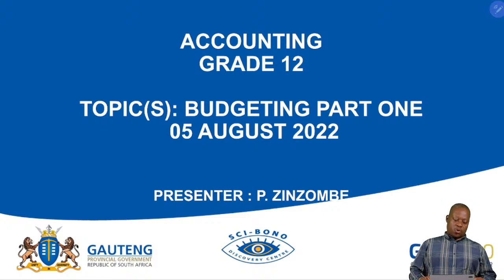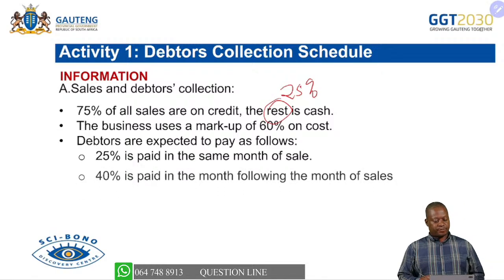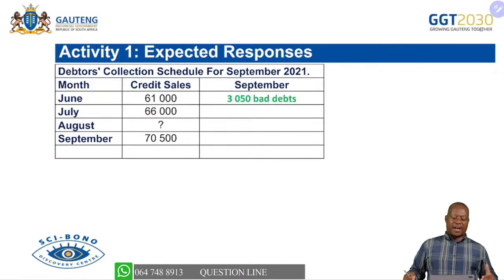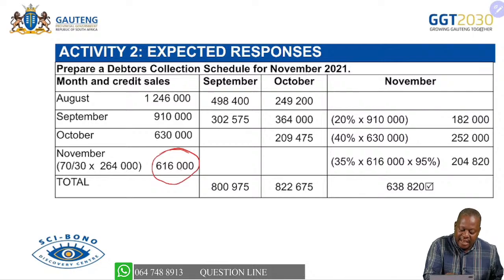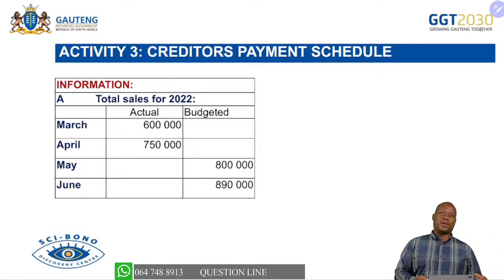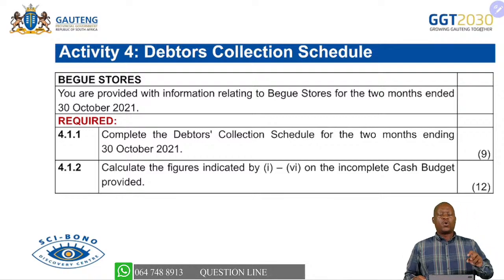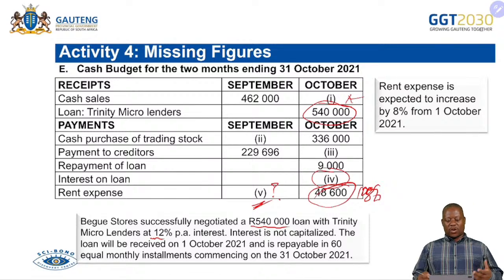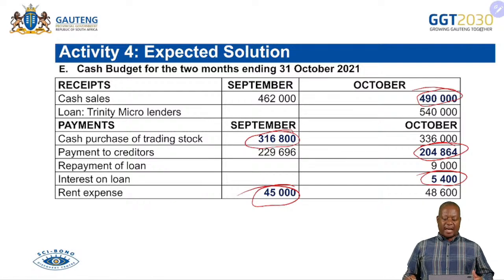05 AUGUST 2022 14:00 - 15:30 ACCOUNTING GRADE 12